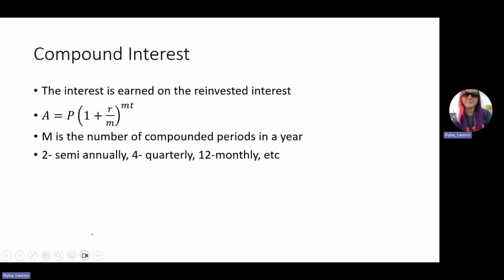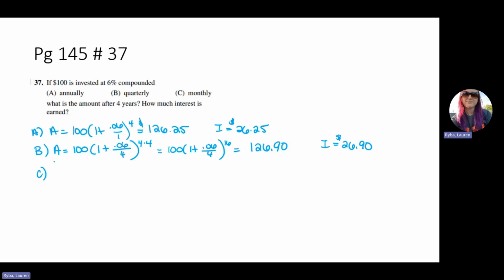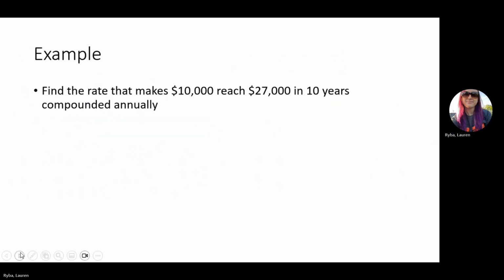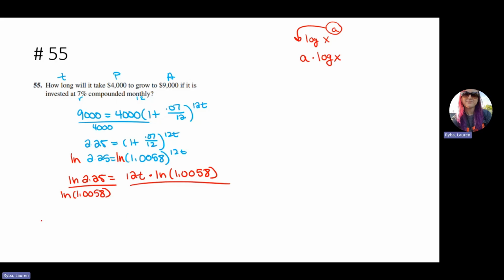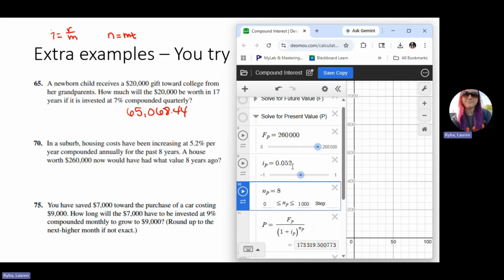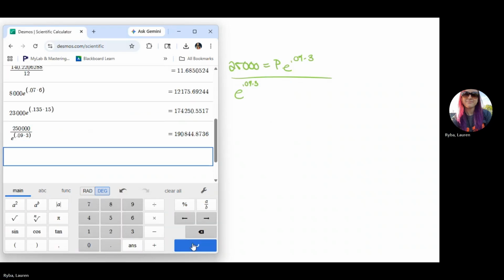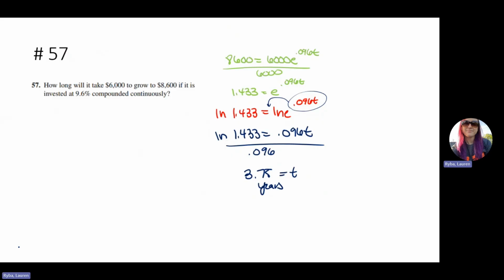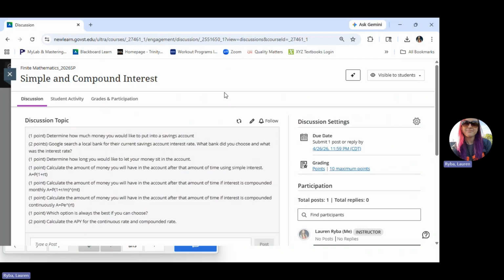Finite 3.2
Compound Interest
Compounding Continuously
Calculating APY from APR